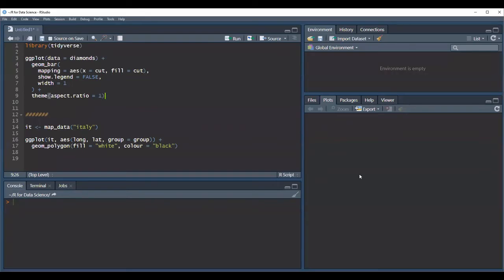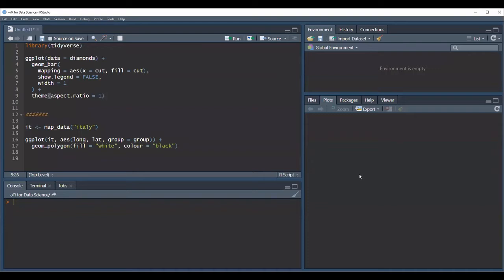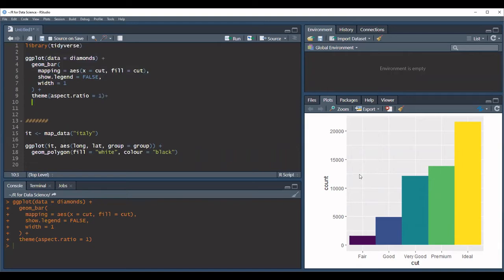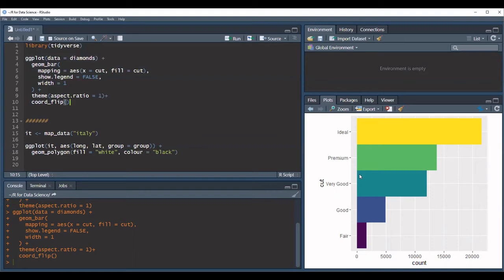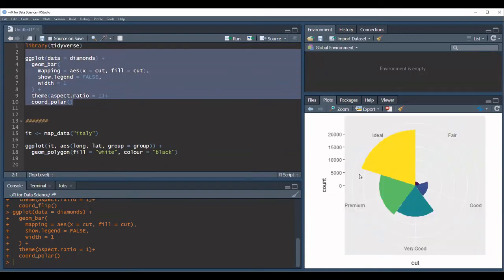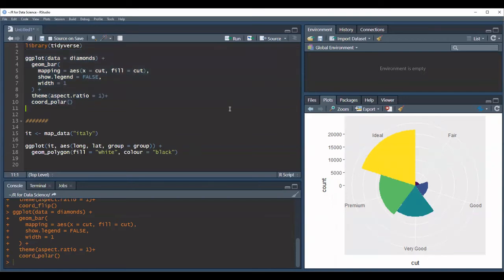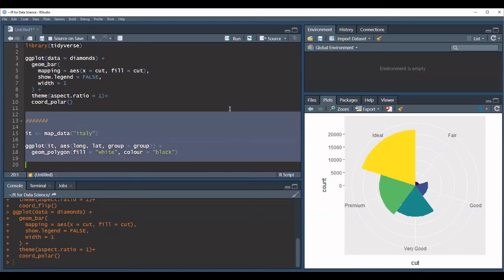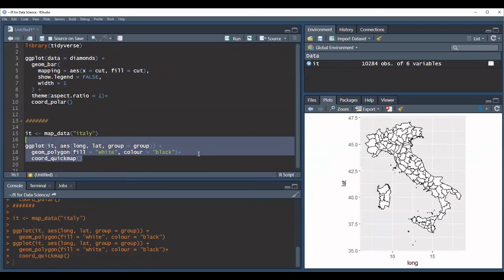Exploring Data with R (1.11- Coordinate Systems)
In this video we talk about various coordinate systems and some of the `coord_` functions that are available to us in the ggplot2 library.

This Series will be based on Hadley Wickham's "R for Data Science"